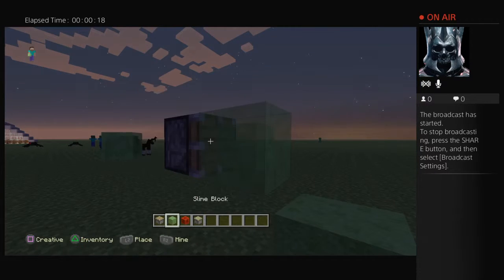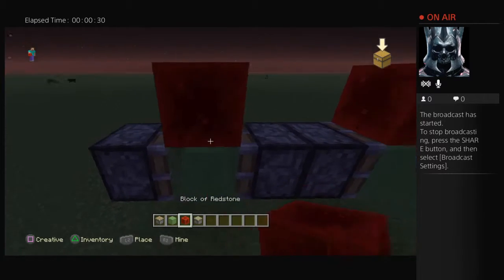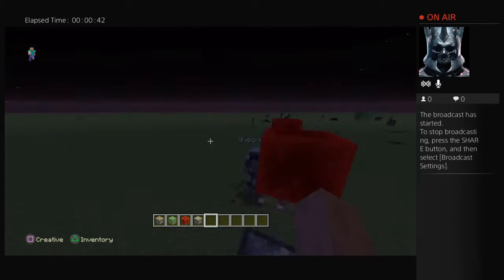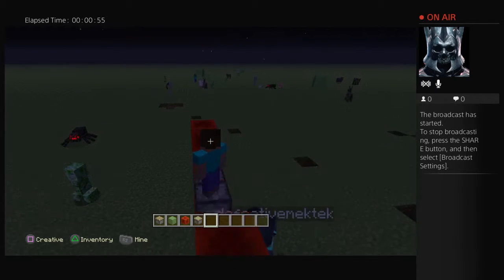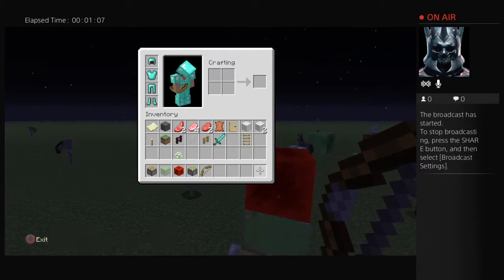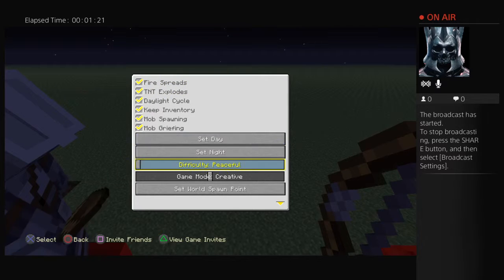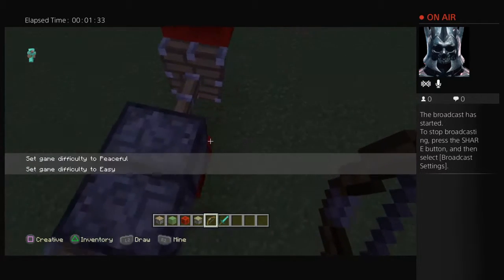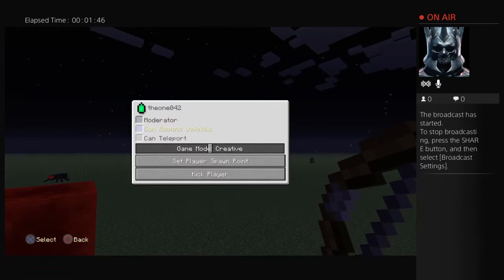How to build a robot snail